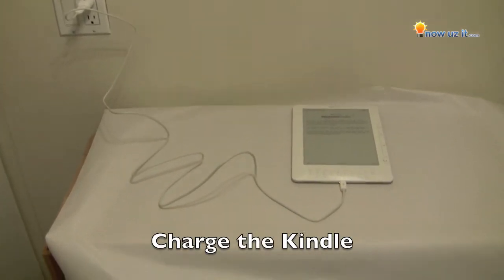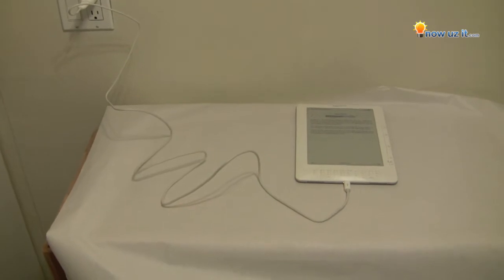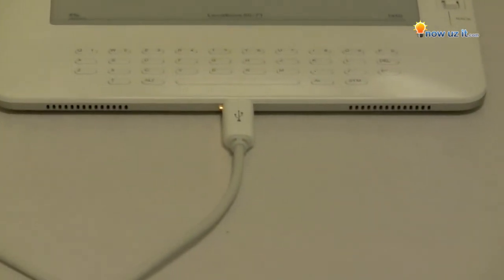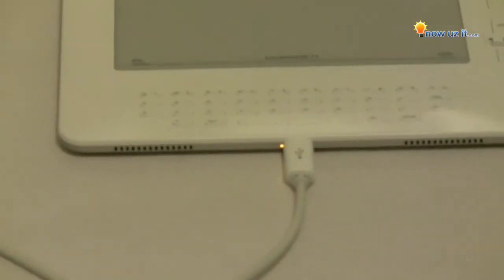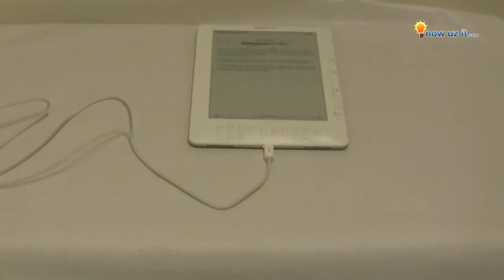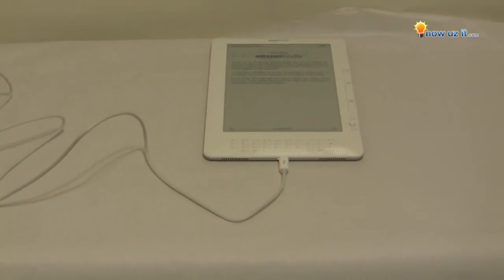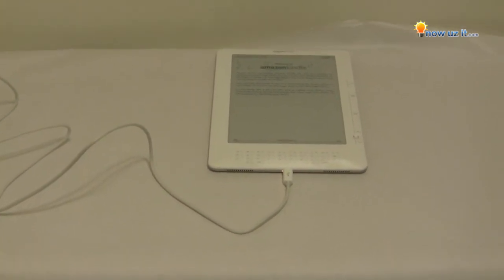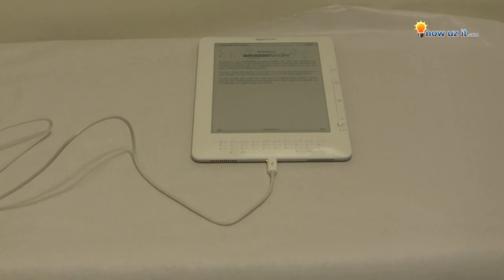Kindle DX - Charge the Kindle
Shows you how to charge the Kindle DX.